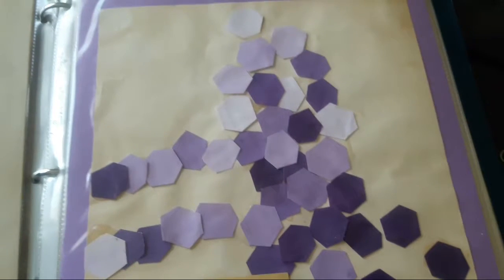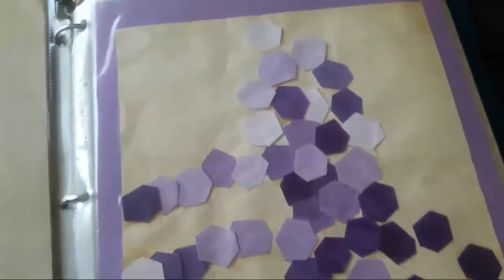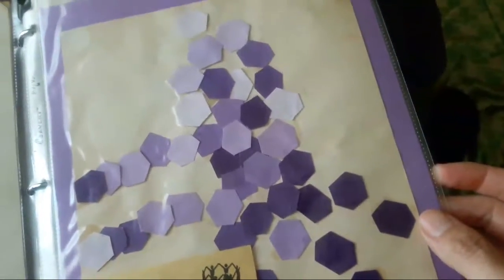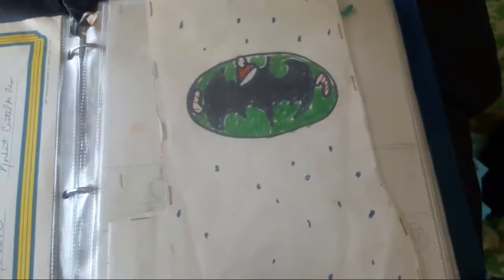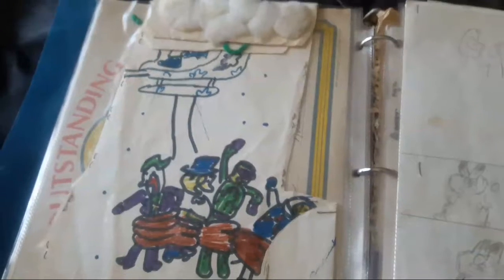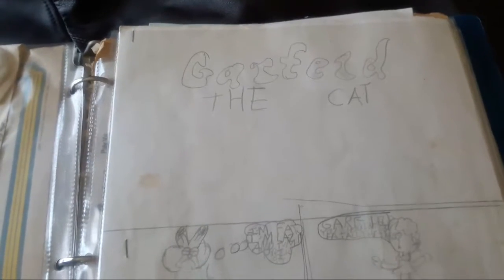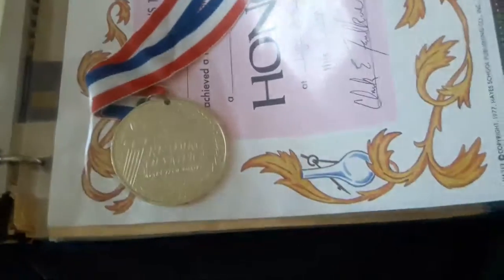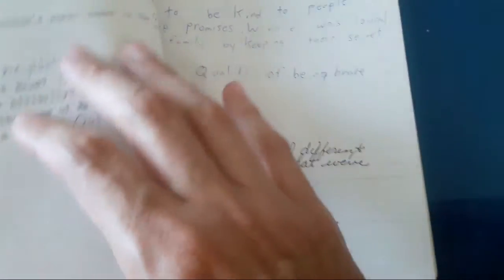23 Years Of Story: Introduction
I tell about how my childhood affected my writing.